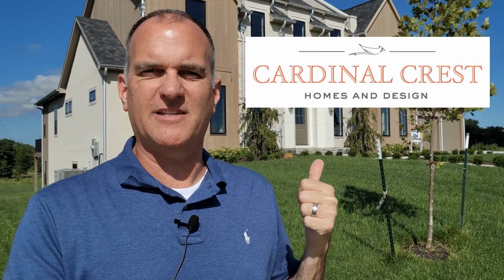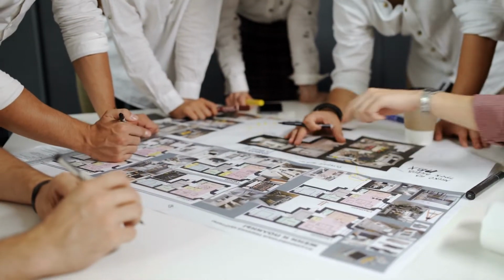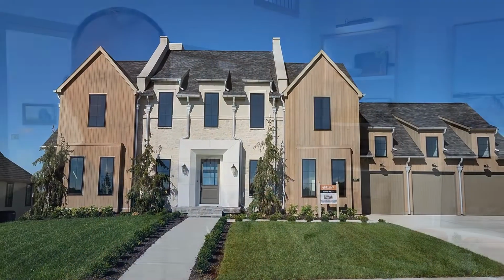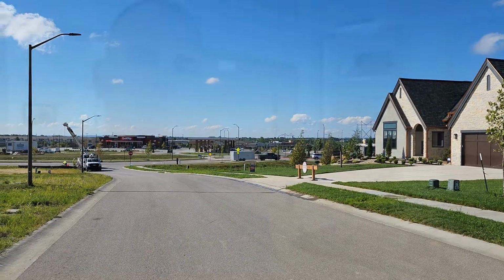Tour the Hamilton floorplan by Cardinal Crest Homes | New Home Construction | Moving to Kansas City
If you're considering moving to Kansas City and a new construction home is a possibility, take a look at this $2 Million mansion in Kansas City North. The Hamilton floorplan by Cardinal Crest Homes.

If you dig this new home construction playlist, a good idea is to watch the Orientation Video here:

Dwell Kansas City, LLC is a real estate brokerage firm licensed in Missouri and Kansas specializing in the representation of home buyers relocating to beautiful Kansas City. We use video to tell stories, educate, entertain and market properties for our seller clients.

Jay Swearingen is the broker/owner of Dwell Kansas City, LLC. First licensed in 1998, Jay has held a real estate license in Oklahoma and Texas and is currently licensed as a Broker/Owner in Kansas and Missouri. Jay is an Army veteran, former chamber director, public servant, father of three and husband to the lovely and talented Valerie Swearingen.

ATTN: KANSAS CITY REAL ESTATE AGENTS, I will be adding agents to my brokerage soon. Are you video-oriented, and would like to learn how to better serve your clients with the power of video? If so, I will be adding one agent from each of these areas: Smithville, Liberty, Kearney, Parkville/Riverside, Gladstone, Staley, and Lee's Summit. Reach out if you closed more than $2M in gross volume in the last 12 months and you'd like to be considered.

Dwell Kansas City, LLC
1400 NW Vivion Road
Kansas City, MO 64118